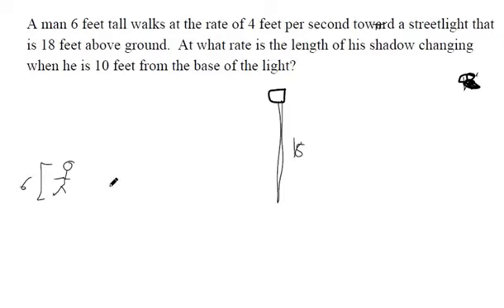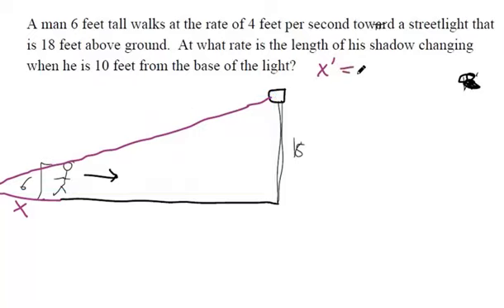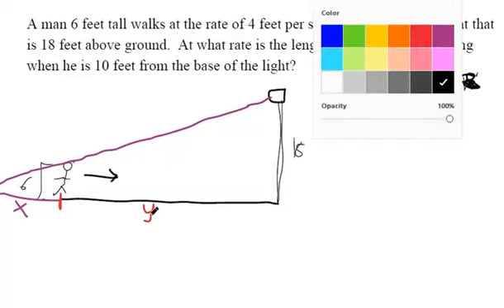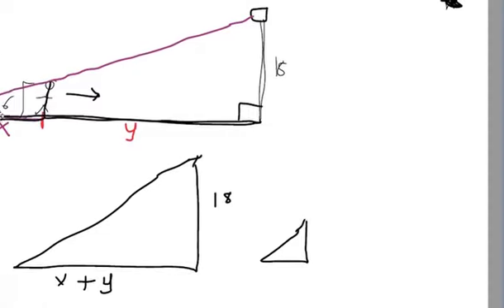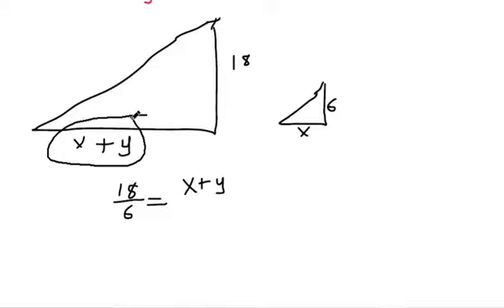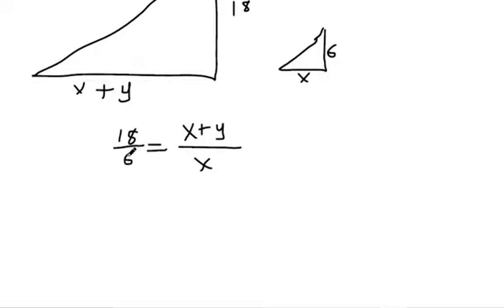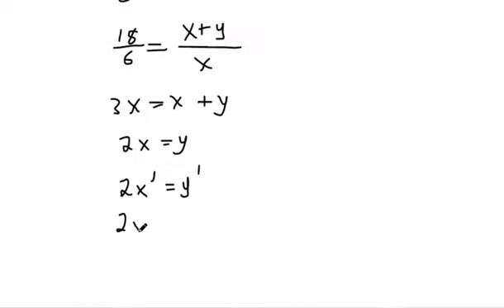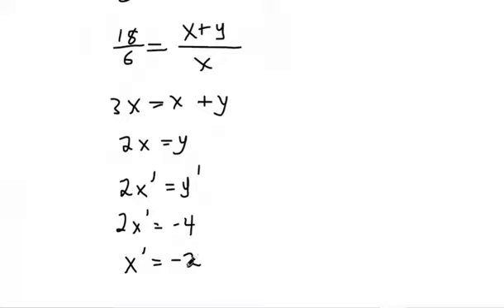Related Rates a Man Is Walking Toward a Lightpole